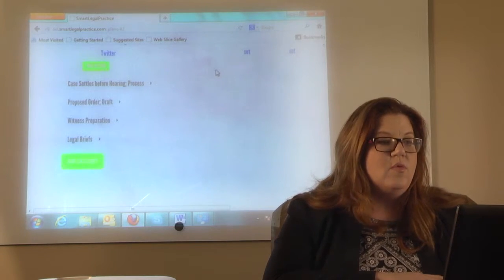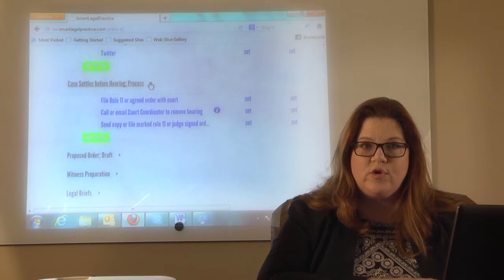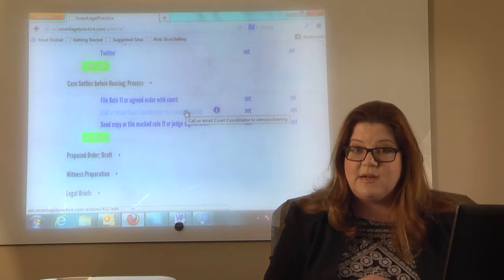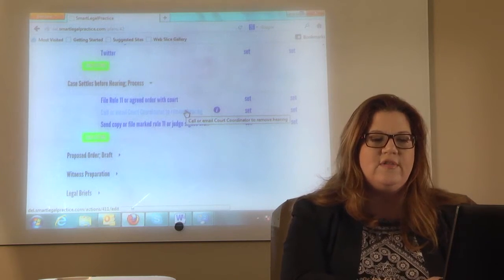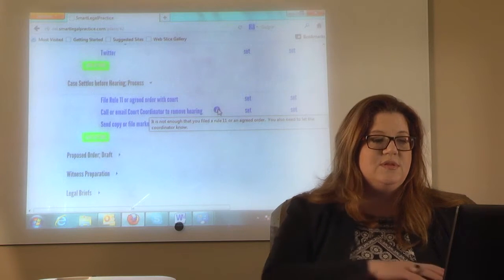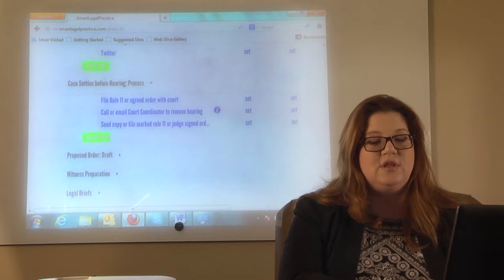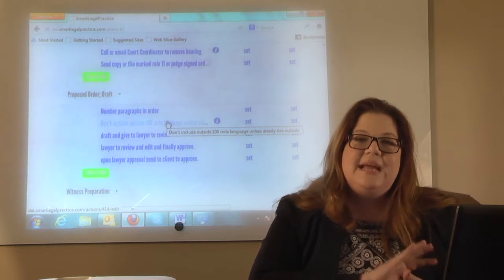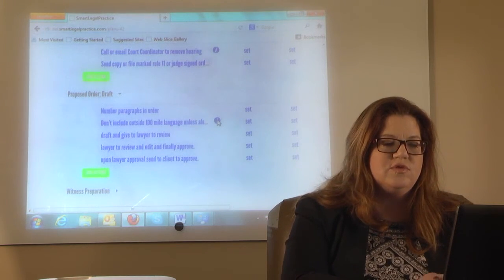preparing for temp hearing orders 13